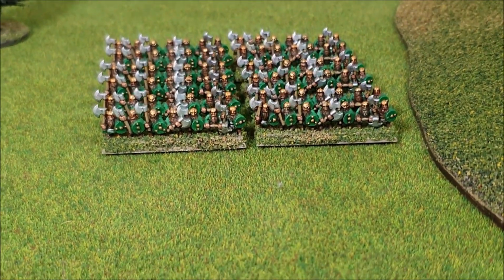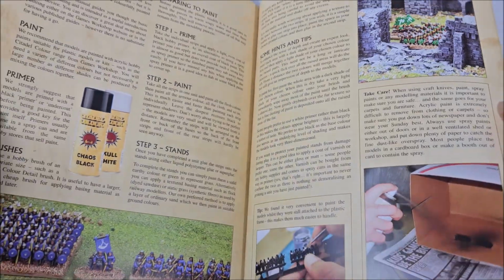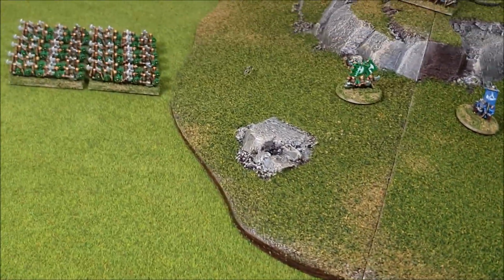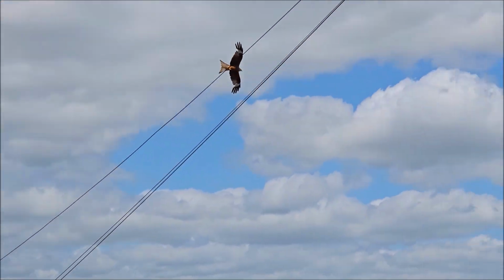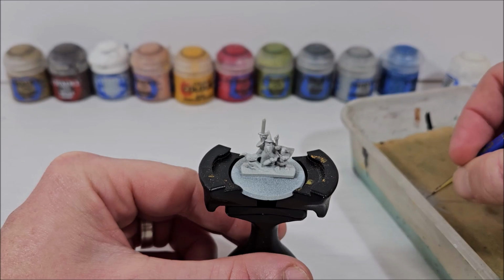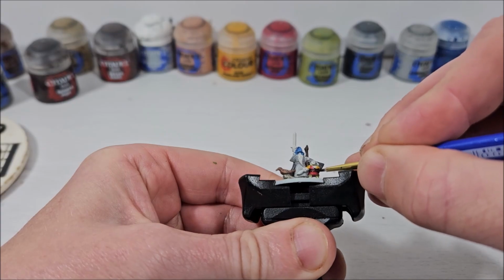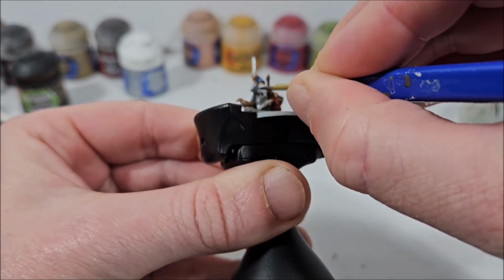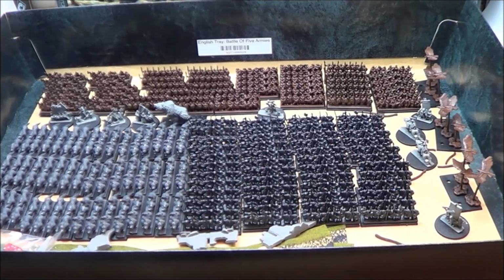Games Workshop's Battle of Five Armies - Painting Progress Update #4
In this update I talk about my experience of painting the Elves and Dwarves from the last episode and I paint the last remnants of the Good Army which are then used to recreate the climax of Out of the Frying Pan and into the Fire from the Hobbit by JRR Tolkien.

-Folk Round
-Midnight Tale
-Hero Down

-Fire_Forest
-MedievalCombatLoop
-Wolfes Howl Howling Wolf Pack

Art featured from Alan Lee, David Wenzel, Michael Hague and JRR Tolkien.